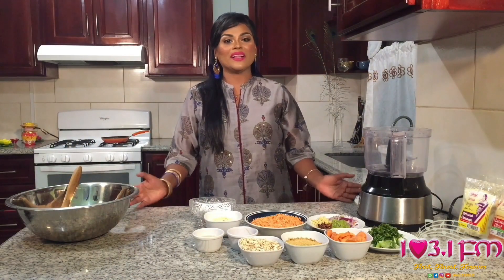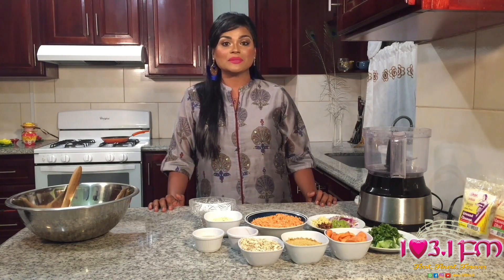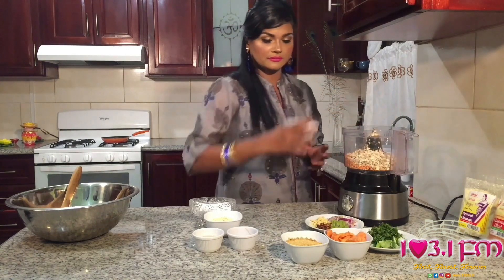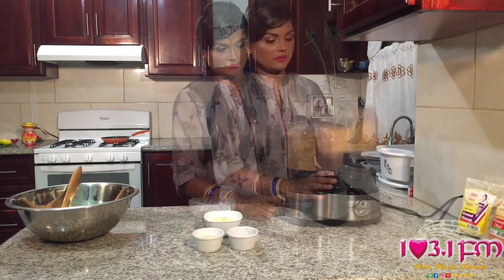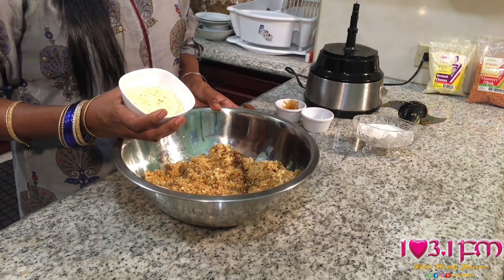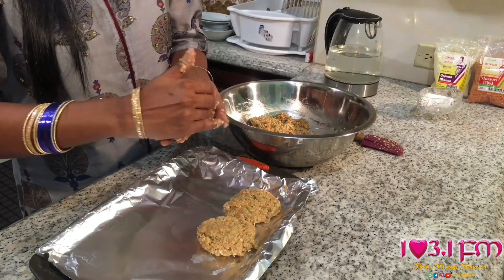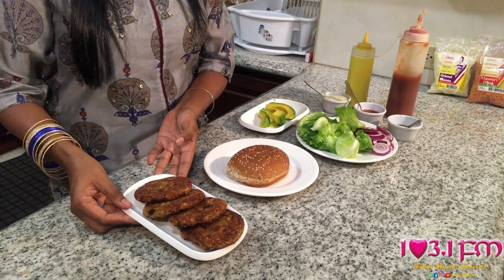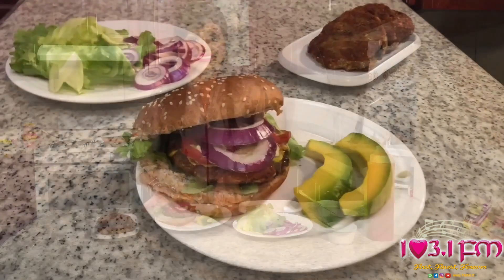Divali Khaana – Savoury Dishes #4 - Massori Dhal Burgers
MASSORI DHAL BURGERS -- Spice up your plate with our online food series "Divali Khaana". In Episode #4 of the savoury dishes, Nirmala Sesnarayan makes a delicous veggie burger using Massori Dhal (red lentils). Watch, enjoy & SHARE!